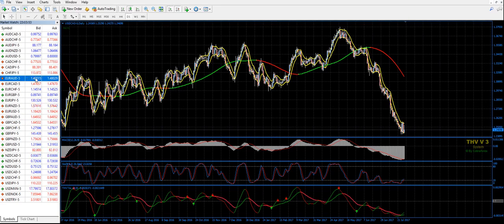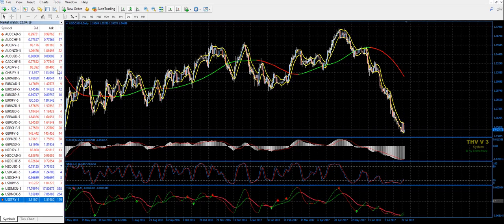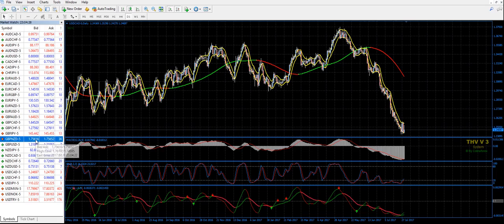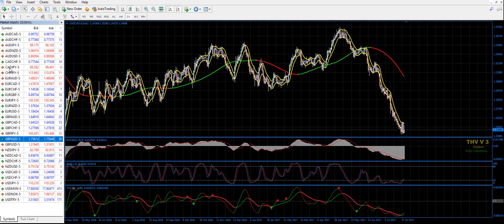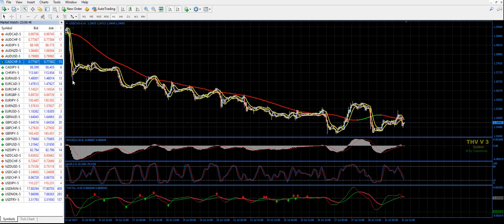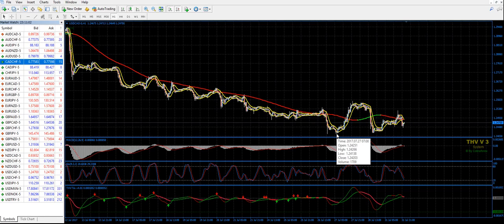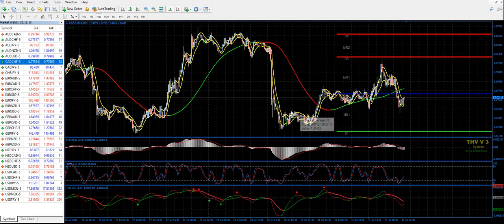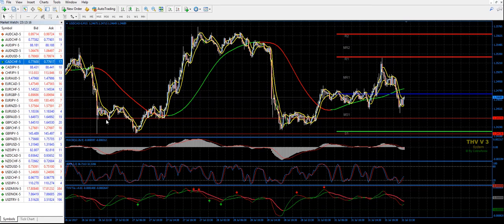USD/CAD FOR 110 PIPS